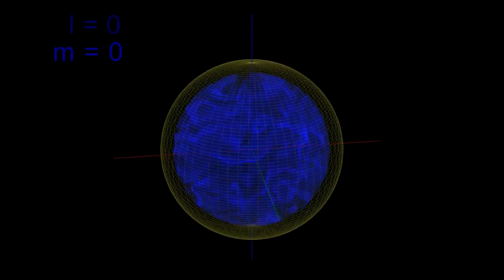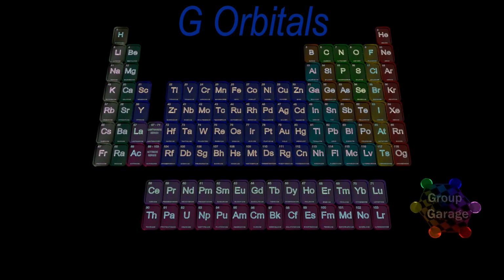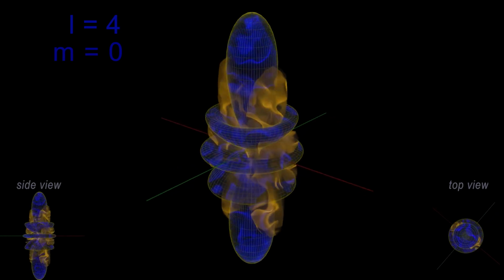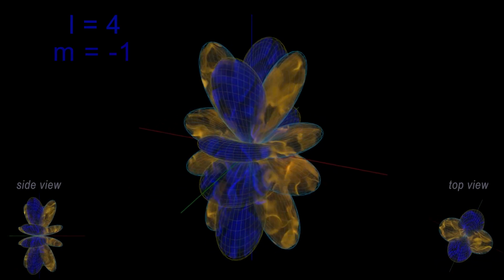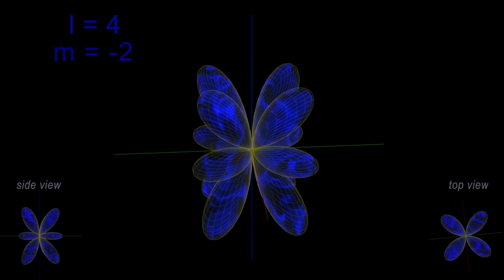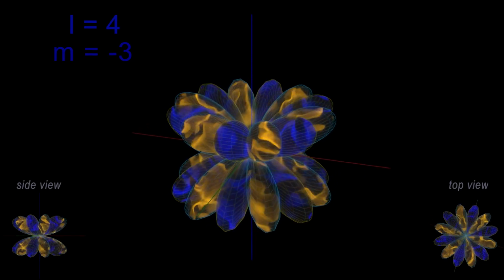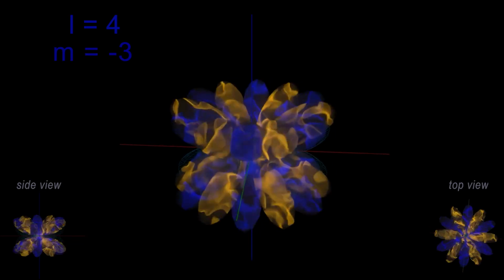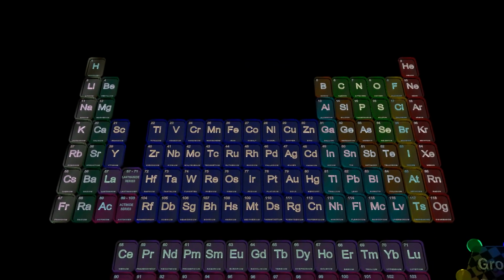Chemistry Electron G Orbitals (intermediate)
The eighth in the @groupgarage3D chemistry video series describing the shape of electron orbitals.   This video looks a bit beyond the structure of the atom's basic or ground state orbitals and would only be a topic of discussion in an introductory college course.  We look at the next level in spherical harmonics or the commonly called "g" orbitals. This would be the next level if we had another row of elements in our periodic table. For Angular Momentum L equal to 4, there would be a Magnetic Quantum Number of  -4 through +4 for a total of nine different orbitals.  These orbitals are visually shown and hopefully you like the graphics.

If you would like to contribute to help keeps these videos going - or make more, consider